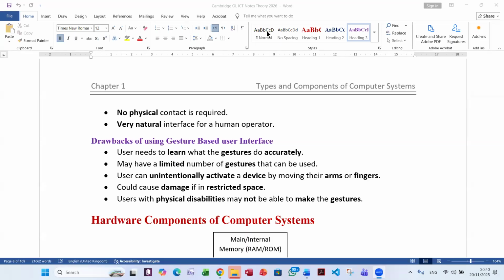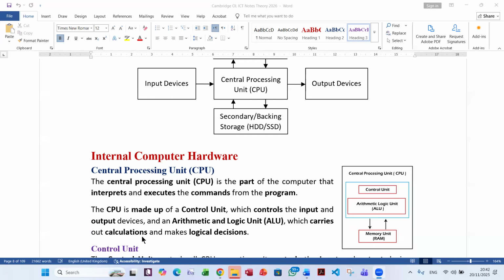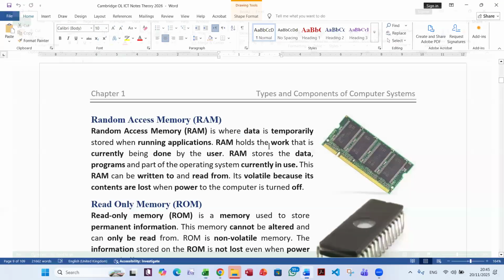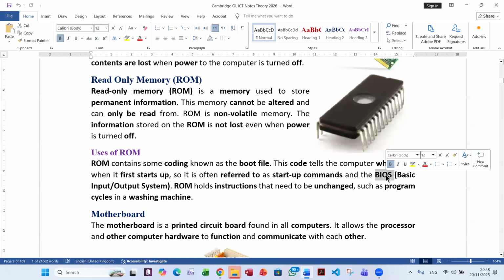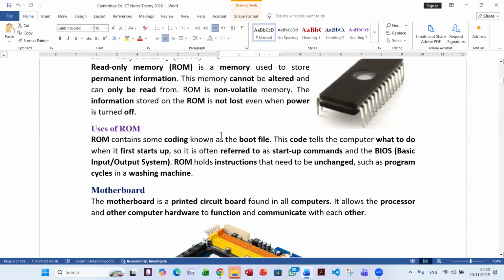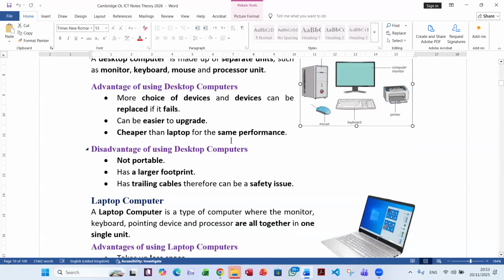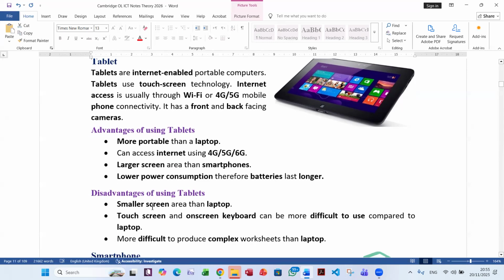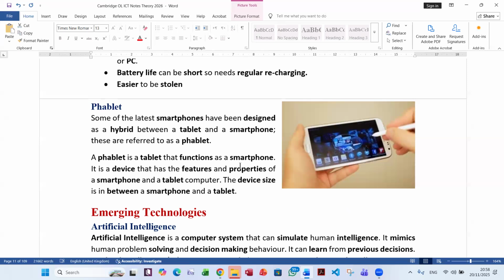Cambridge ICT Theory Chapter 1 Part 3 in English